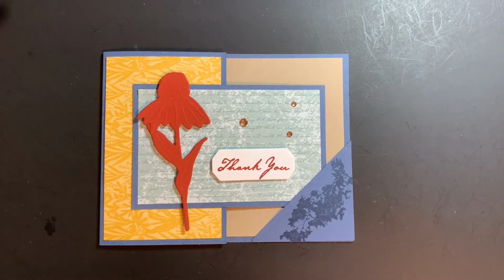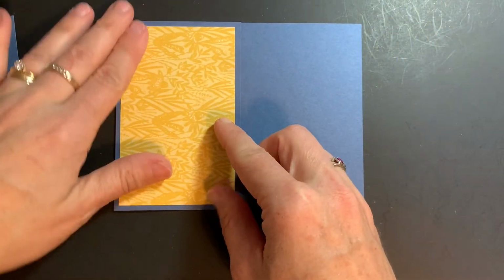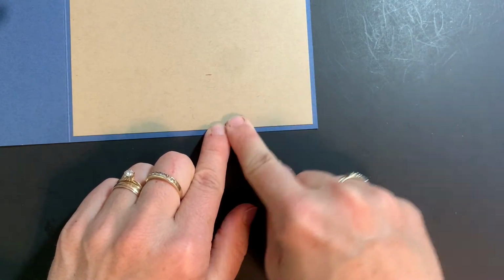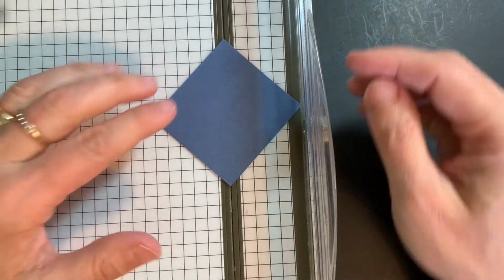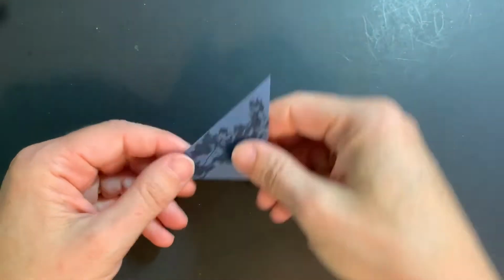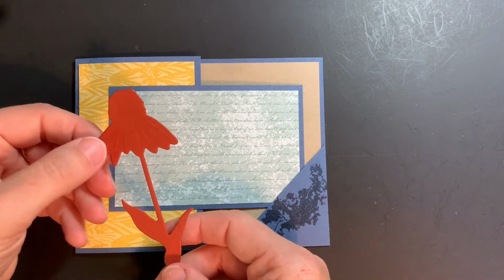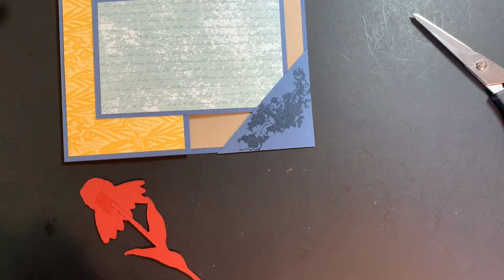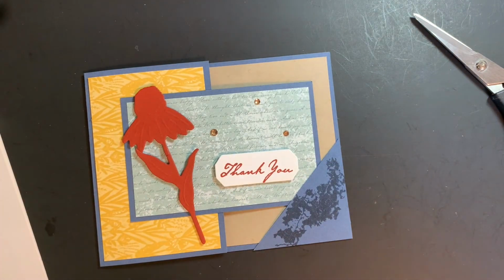Learn to Stamp: Corner Latch Card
In this Learn to Stamp video, I show you how to create a Corner Latch Card.